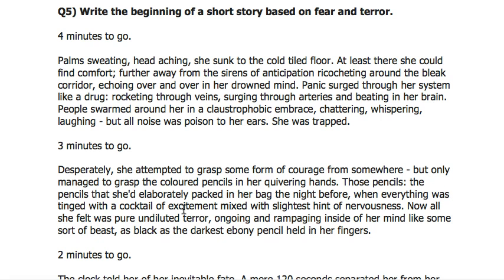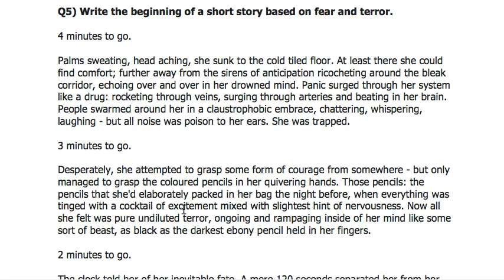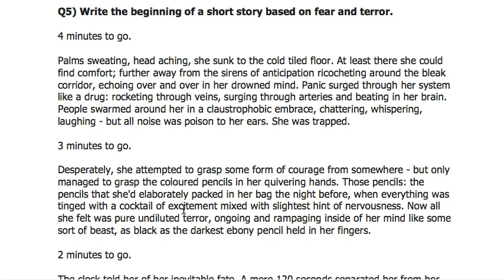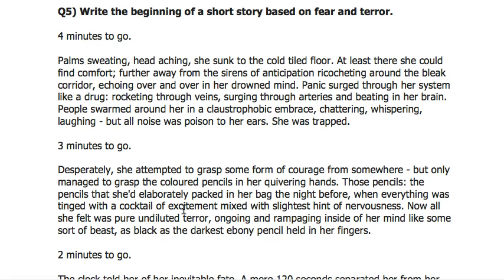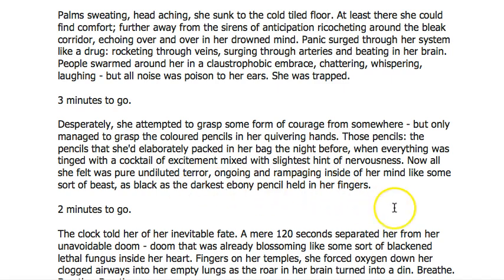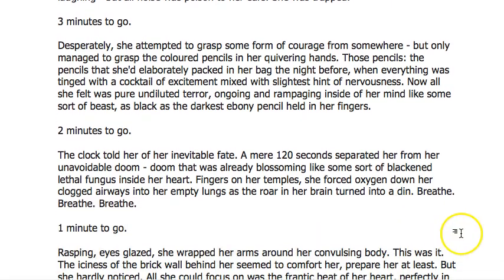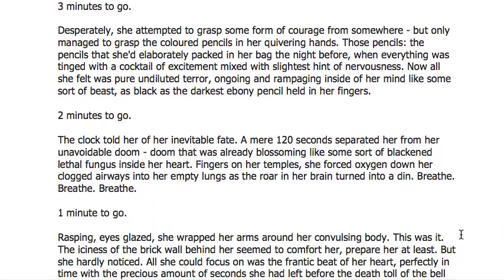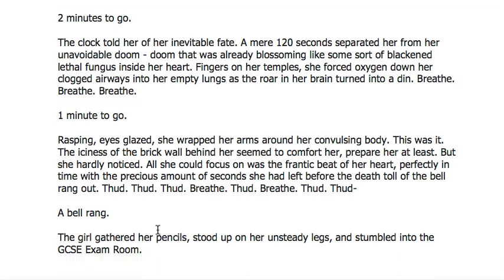Student Exemplar: English Language Paper 1, Question 5